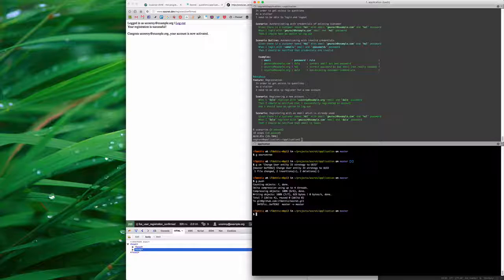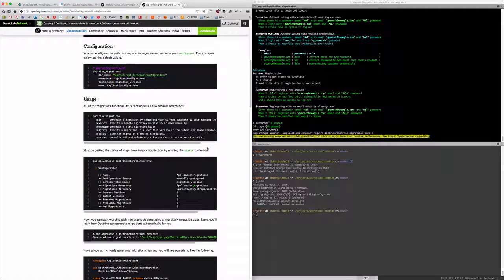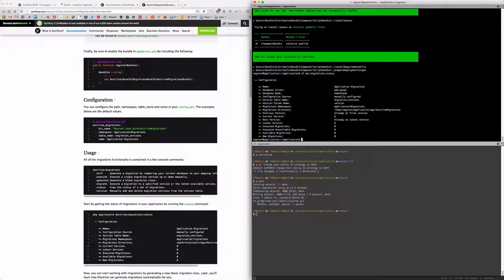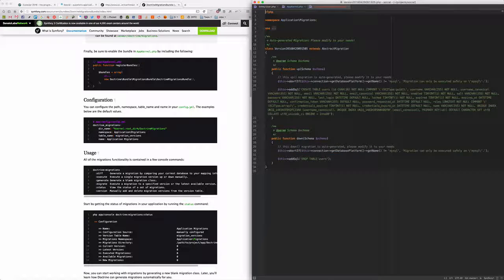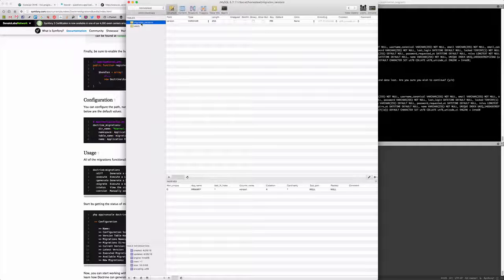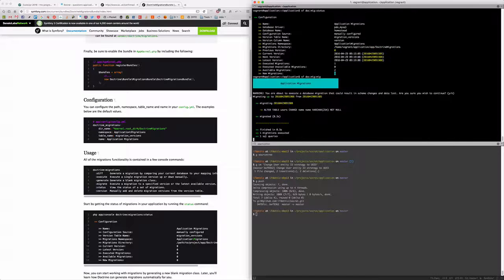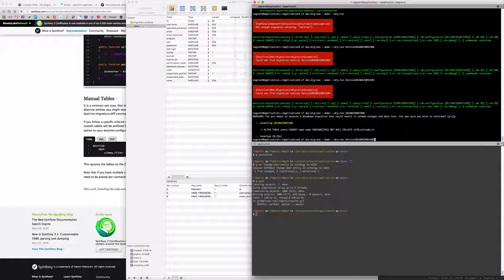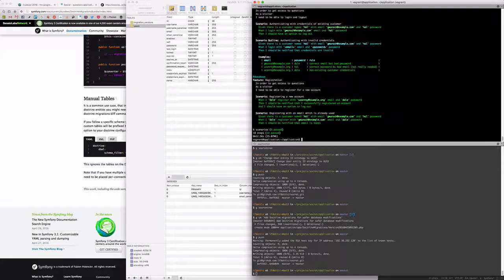Building Symfony Application Experiment - 013 - Adding Doctrine Migrations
In this episode we learn how to install Doctrine Migrations Bundle, how to generate migrations, and how to execute them to make changes to database.